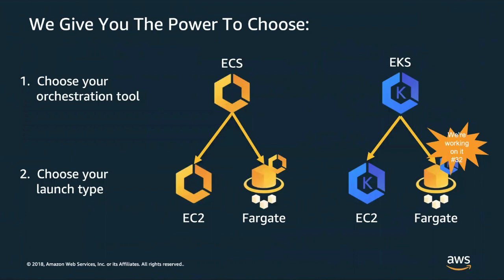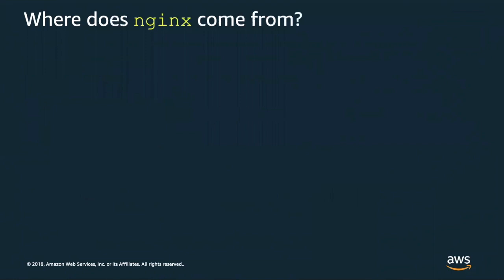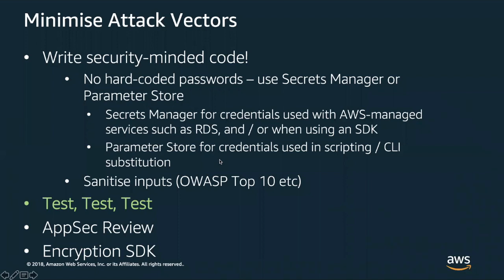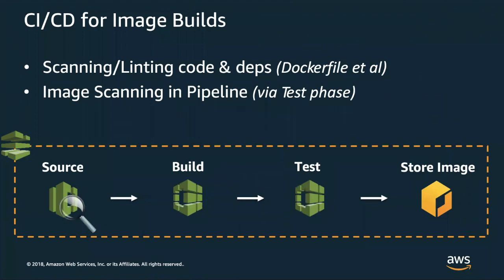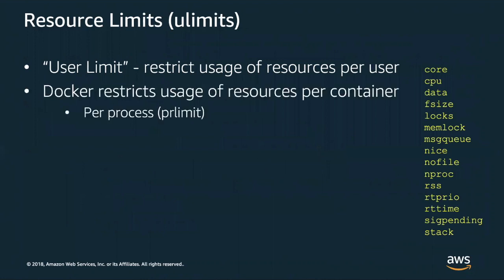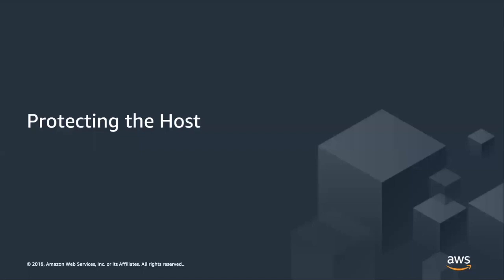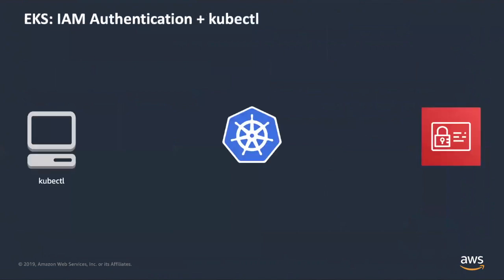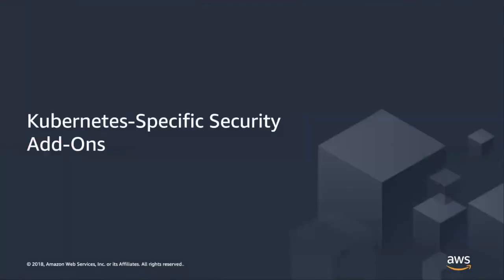CSA UK Chapter AGM 2019 - Dave Walker - container-security-in-aws-dw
Csa UK agm 2019 - Dave Walker - container-security-in-aws-dw

Dave Walker - Security Architect @ Amazon Web Services

Description
Cloud Services are on the increase, and so is the use of Web APIs. Connecting applications, and other services, platforms and third party connections all use Web APIs extensively. This talk will focus on raising awareness of the risks associated with the use of Web APIs, trending attacks.